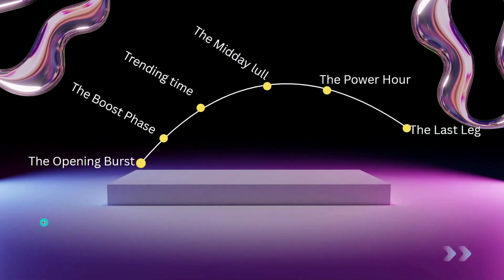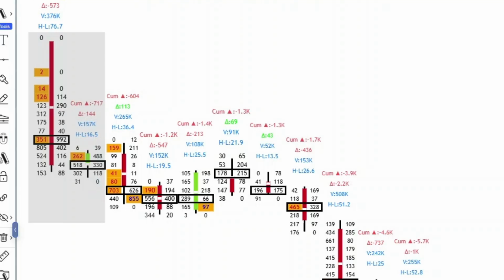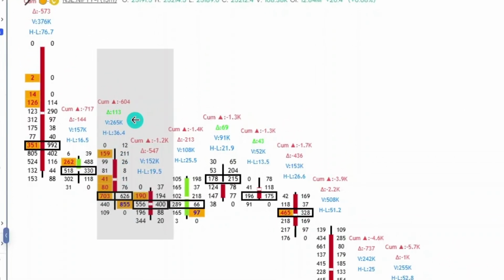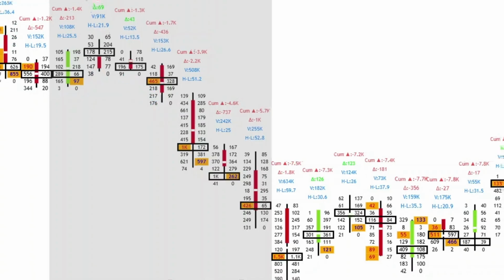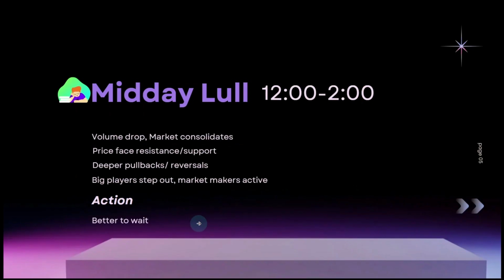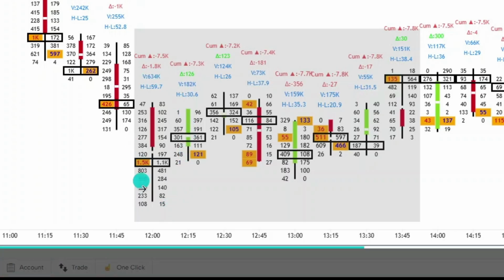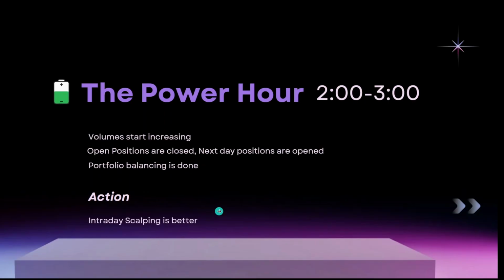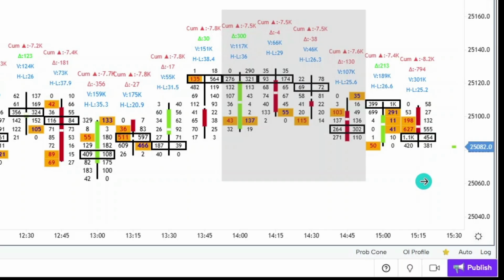Master Intraday Timing: The Market's Internal Clock Explained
Have you ever noticed that the market moves in a rhythm, almost like it follows its own clock? In this video, we uncover the market’s internal clock—a hidden intraday theory most traders overlook. It’s not about indicators or blind guessing, but about understanding the natural timing of intraday moves. With the help of this market clock, you’ll see how certain hours consistently create reversals or trend continuations, and why recognizing this cycle gives traders a real edge. This isn’t just textbook theory—it’s practical, real, and can change the way you approach intraday trading.

🔥 Insights on Order Flow, Market Profile, and Smart Money Moves – all in one place!